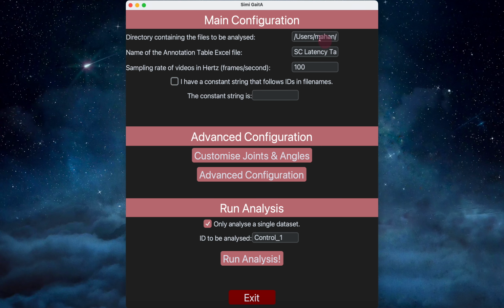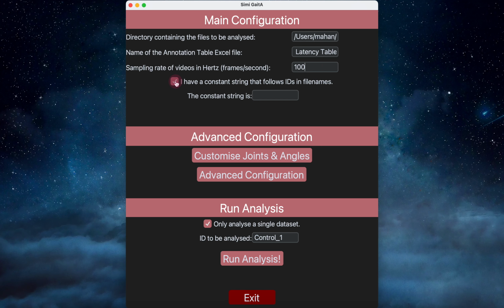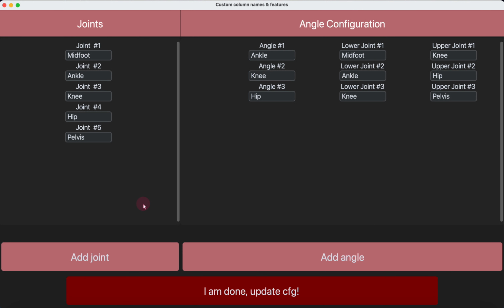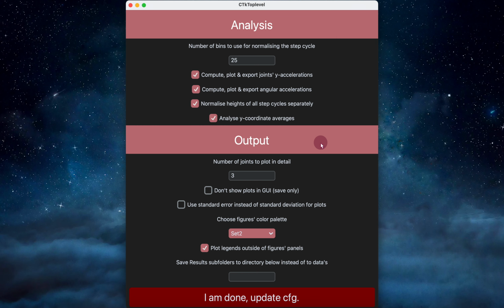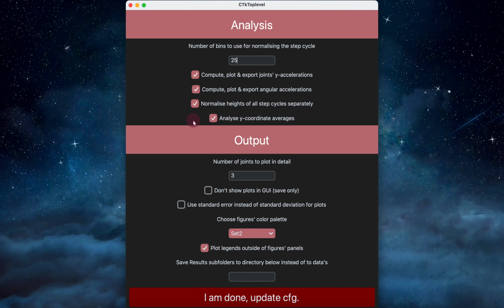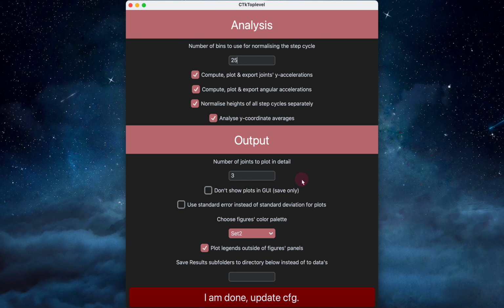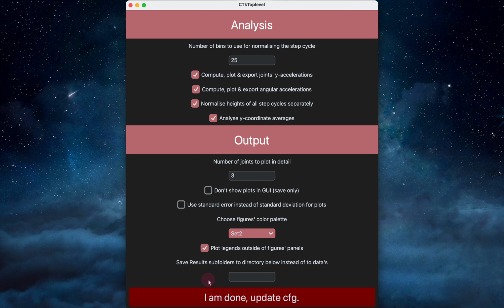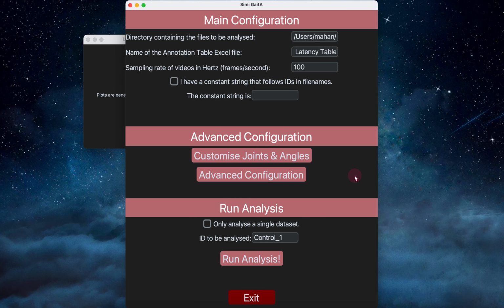OUTDATED (pre v1.0.0) - AutoGaitA Simi Tutorial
Tutorial on how to use AutoGaitA Simi to go from 3D body posture data to first-level results - explaining its main as well as advanced configuration.